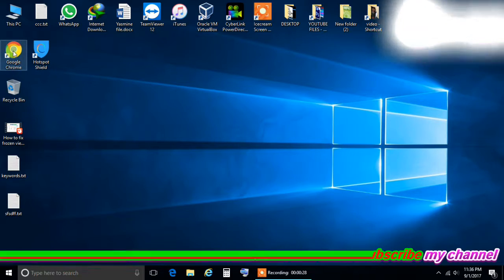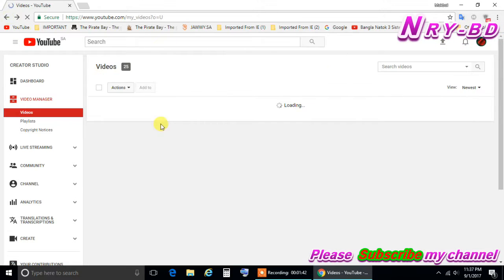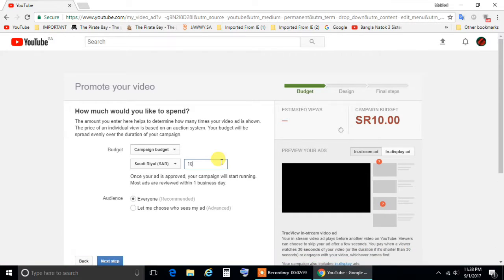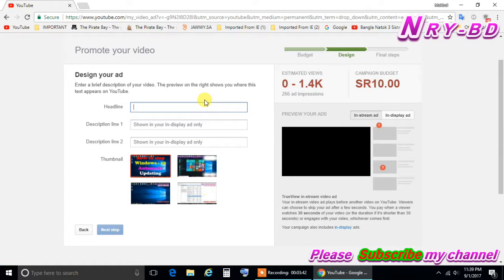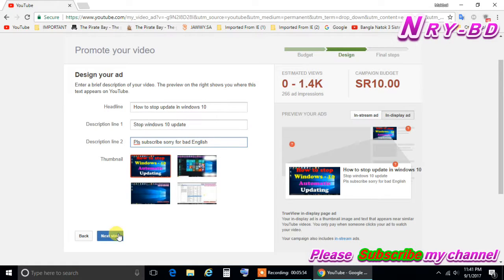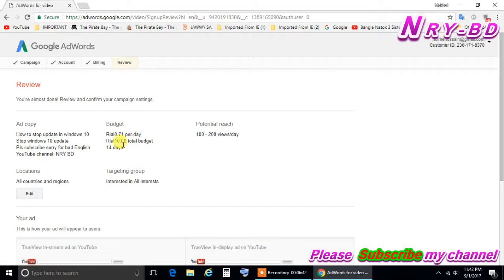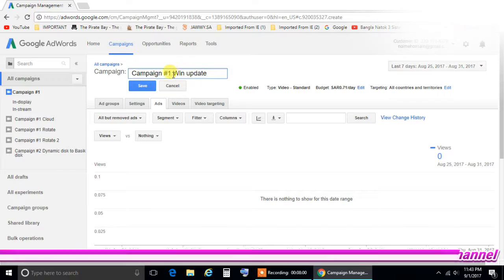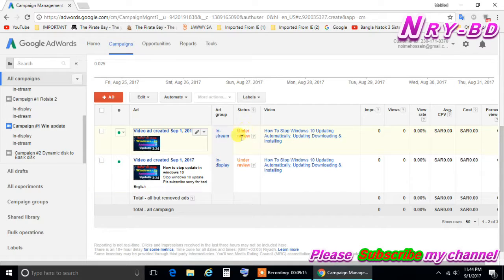How to promote yotube video 2018